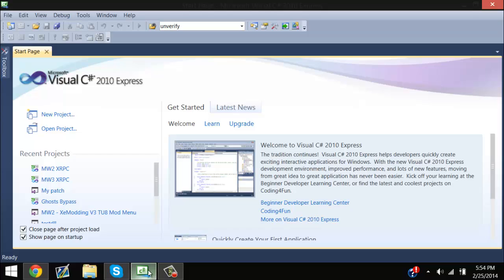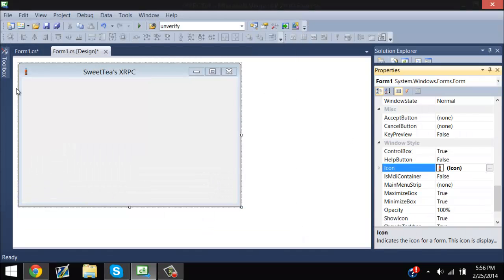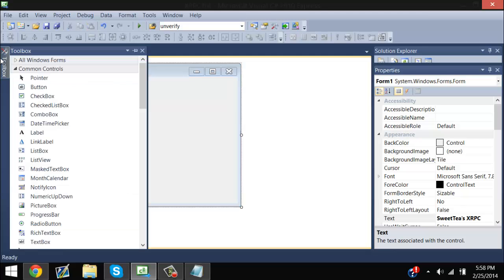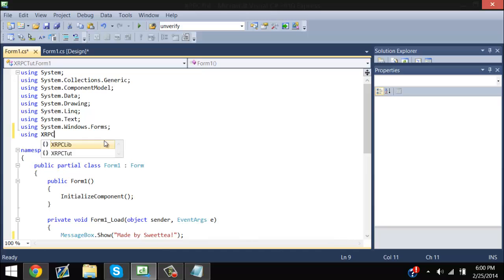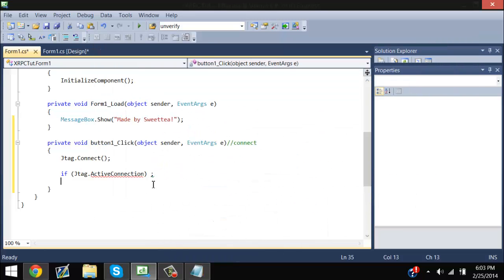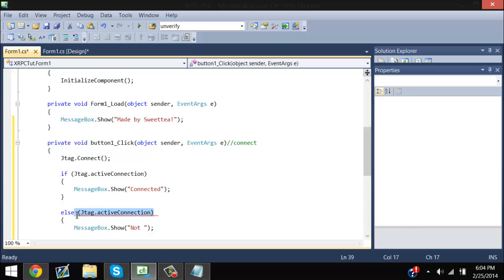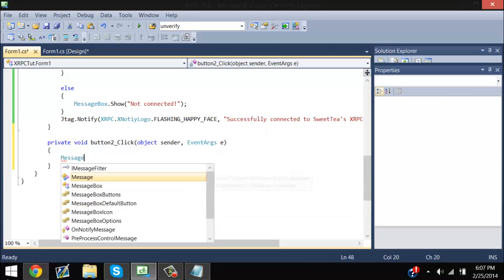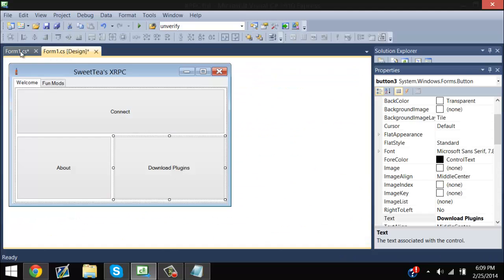[C#] How to make an XRPC [PART 1]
OPEN

This is part 1 of ??? to my series on how to make an XRPC.

This video is just the base to an XRPC to any game.

Next video will be on MW3 or MW2.